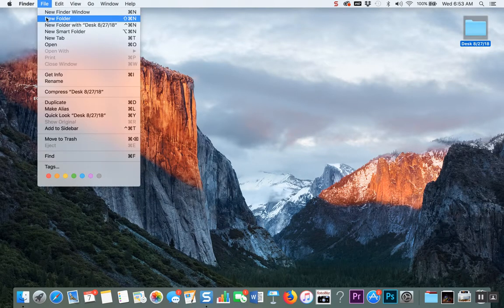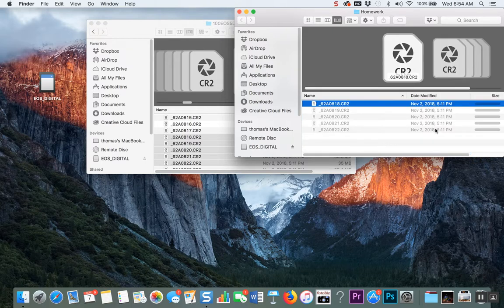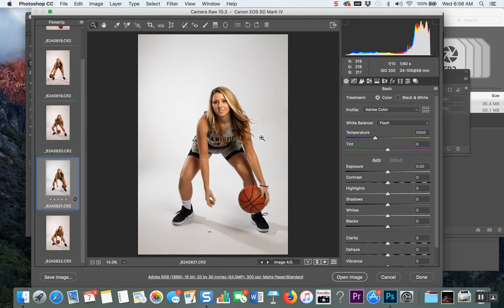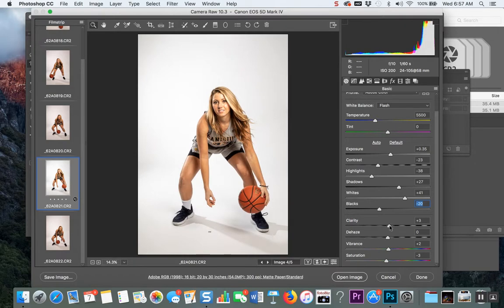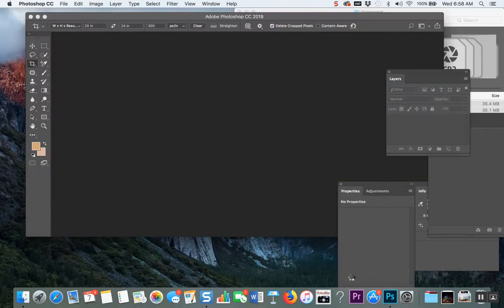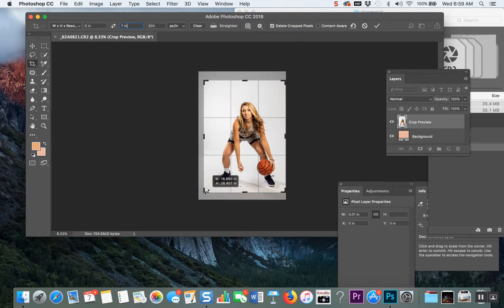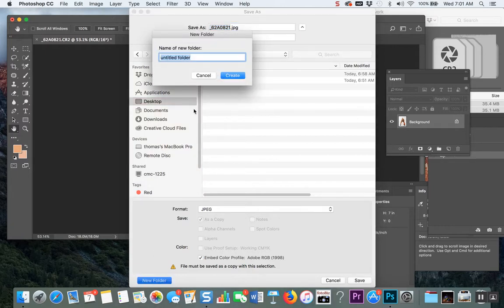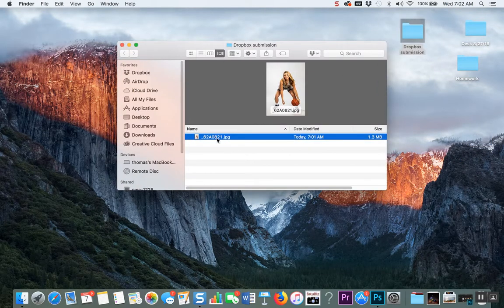Opening in Photoshop